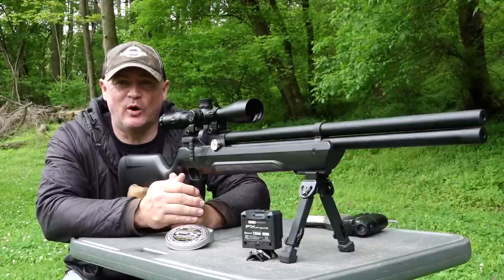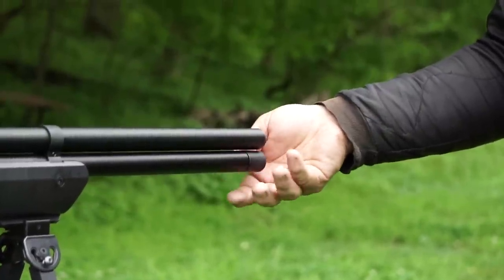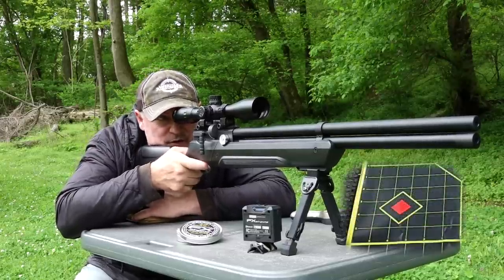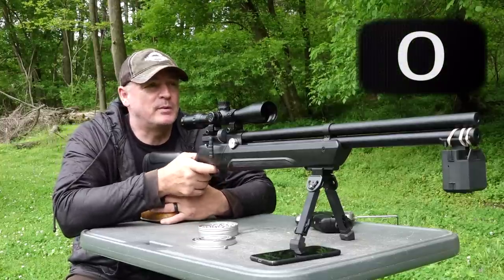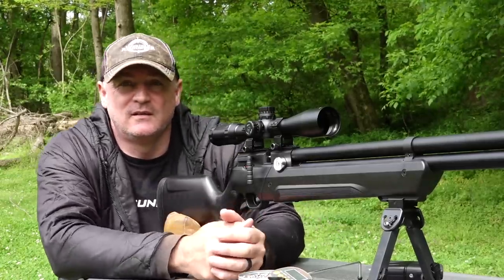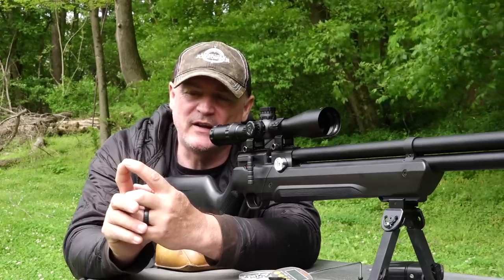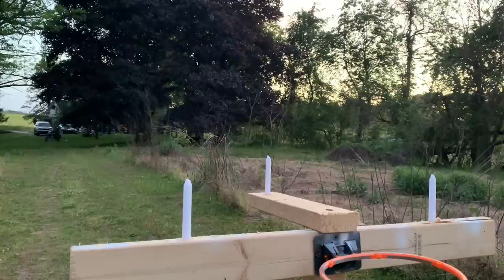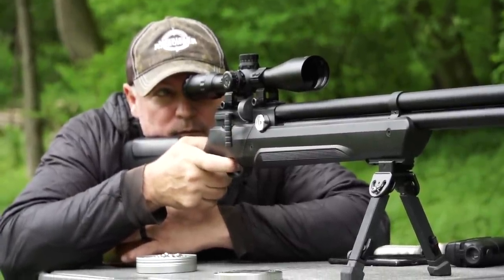Air Venturi Avenger | Regulated PCP Air Rifle | .25 CAL